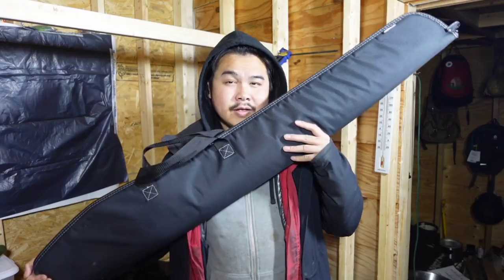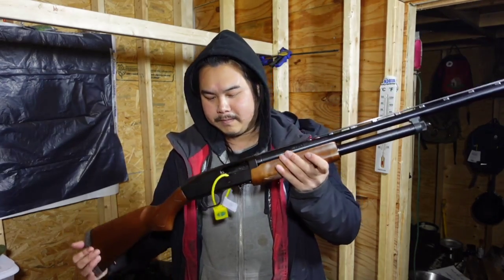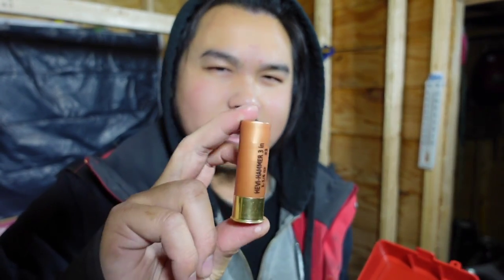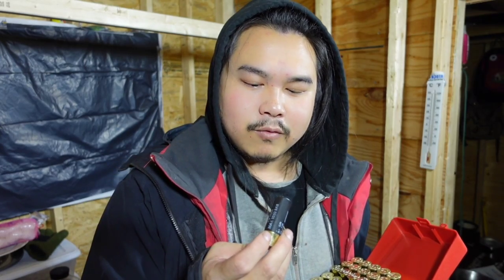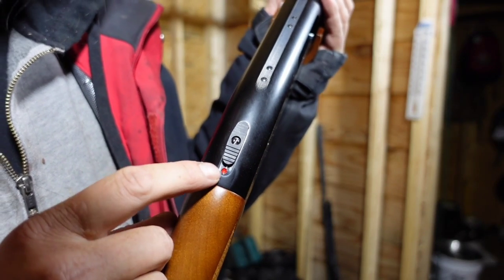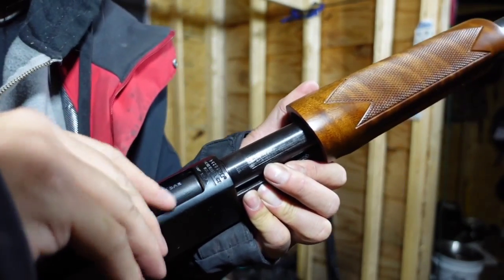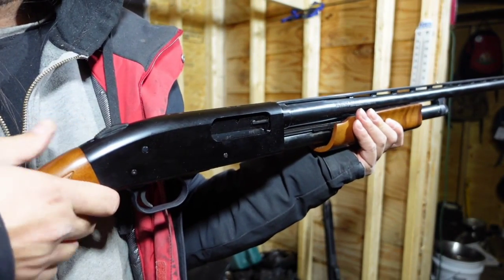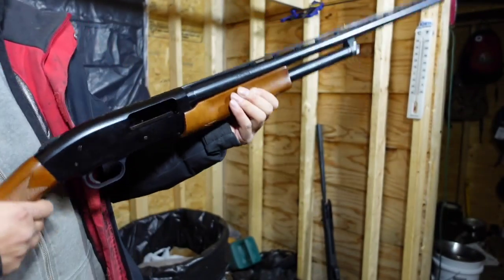Mossberg 500 - Loading and Un-loading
If you watched my 1hr vlog you'll have already seen this video. I cut this out of that so it's easier for people to consume my content. :-)

This is how I load and unload my Mossberg 500.

beacons.ai/cluelessbushcraft

$cluelessbushcraft

Bitcoin Address
1FR92sozn8FGz5KDMyVsLodHjAMazyofKW

Ethereum Address
0x863Ae6b959903B64cb45c05eFC73dB1Ca0726a27

DogeCoin
D8UxaoRN9tCHDYs6sn7hmtPVJncyKvQzUu